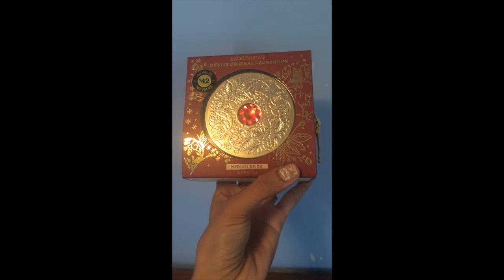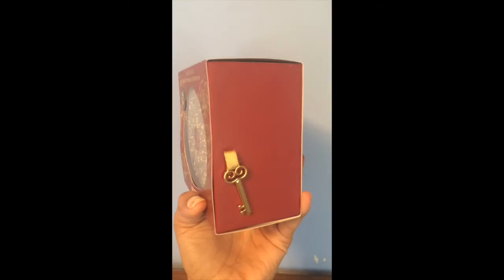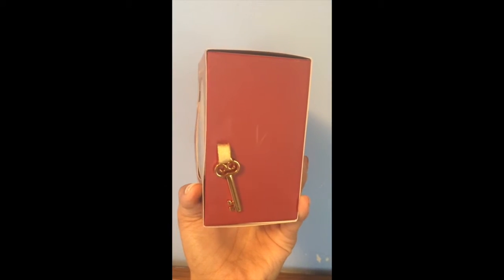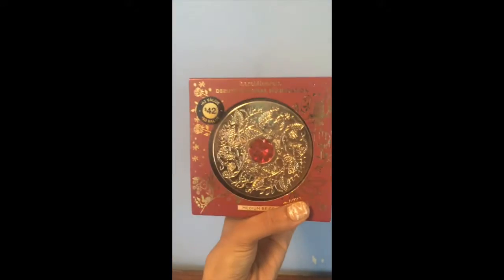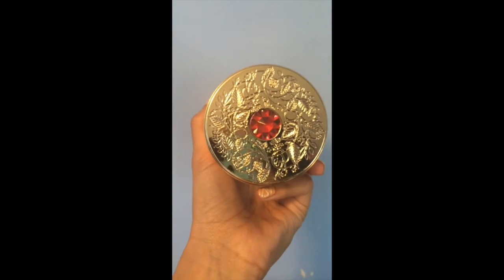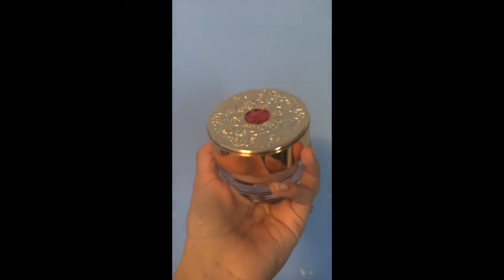Bareminerals Original Foundation | first impressions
This product was such a fail at covering up the scaring on my face, but the wearing of the product is surprisingly very long lasting. I used this foundation from 10 am - midnight, it went through tears and sweating and it still held up! definitely recommend for natural looks without heavy coverage!

I love you all thanks so much for all the support already :)

Makeup I'm using on todays video:

Eyebrows: Anastasia beverly hills brow wiz: Medium Brown

eyeshadow: Makeup Forever //

lips: L'oreal: Mica //

mascara: L' ancôme: Hyponse Drama //

Hi there! I'm so glad that you ran into my channel, for more beauty tips and other fun videos go to my channel